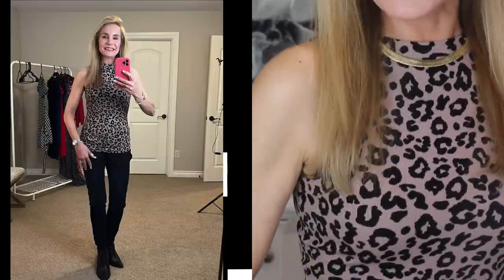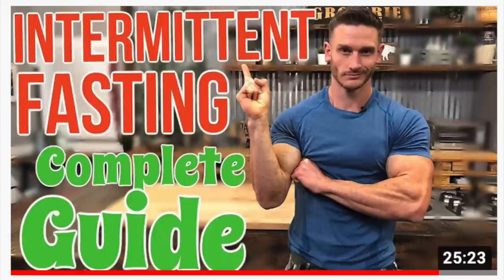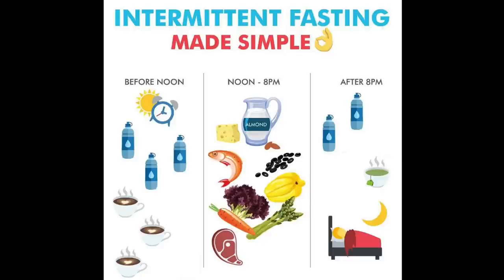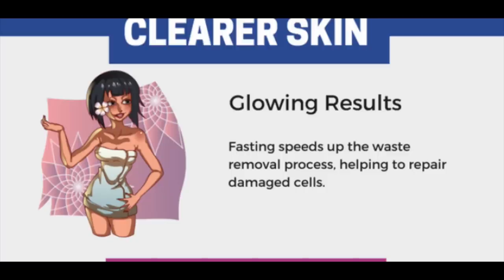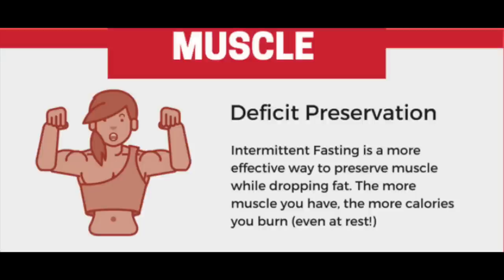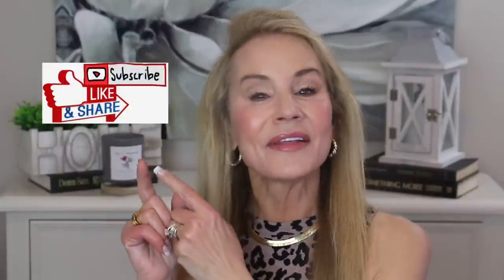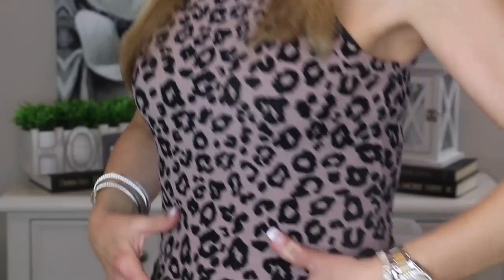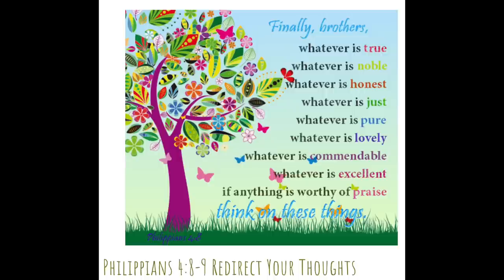HOW TO LOSE WEIGHT FAST | INTERMITTENT FASTING!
This is video #6 in my Slim You in ’22 Series! In this video I share one of my best weight loss tips ever called Intermittent Fasting. This is a new way to arrange your daily eating schedule that helps you lose weight and brings lots of other beauty and health benefits.

If you do Intermittent Fasting, or have any other weight control tips to share, please share the information in the comments section below the video! XXOO Beth

💝  VIDEO AND PRODUCT LINKS:

Science Research Collagen

Dr. Lance Parker, Ph.D.
(he can see patients over Zoom)

💝  OUTFIT & JEWELRY
Slim Leopard Tank Top in sz Sm
Lifetime 9 MM Gold Herringbone.
Yellow Gold & CZ Twisted Hoops
Wide Gold Stacked Band Ring
16 Gold Rectangular CZ Tennis Bracelet

💝  MY MAKEUP
Loreal Lipstick in 904 Varnished Rosewood
BK Beauty Lip Liner in Pink Lady  XXX

Face Book: Fifty Plus Beauty